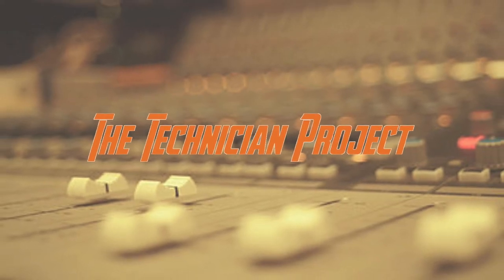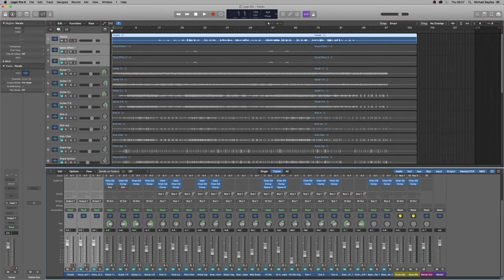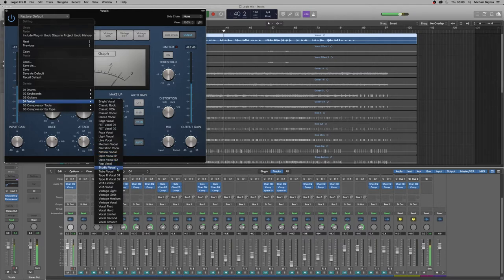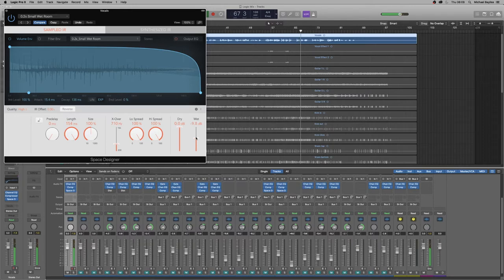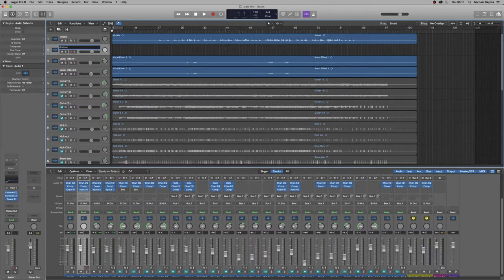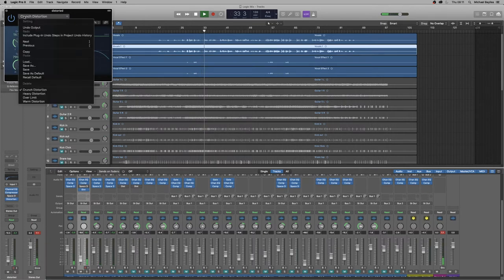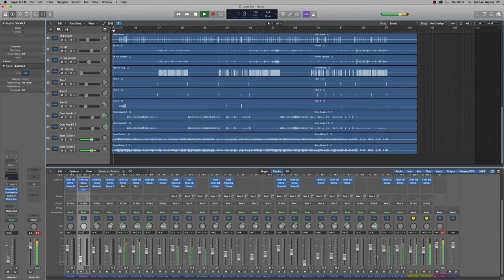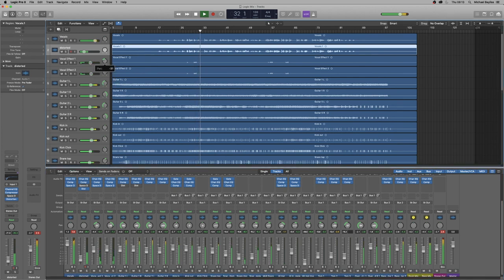How to mix vocals in Logic Pro X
This is my opinion on how to mix Vocals, every engineer will have different opinions.